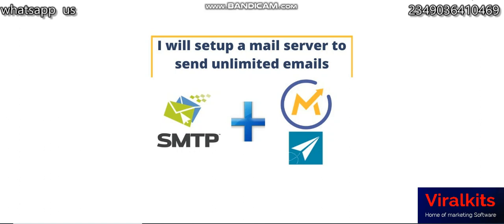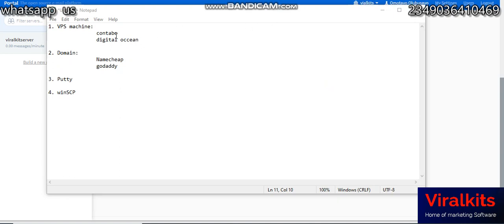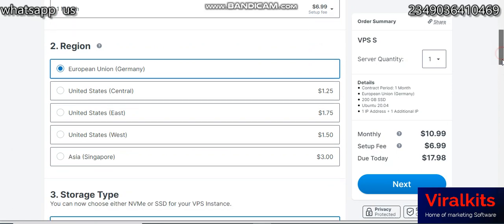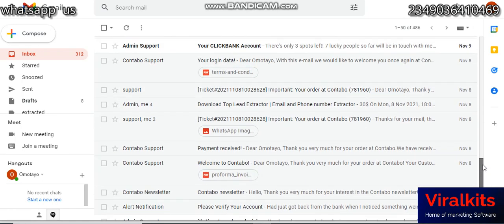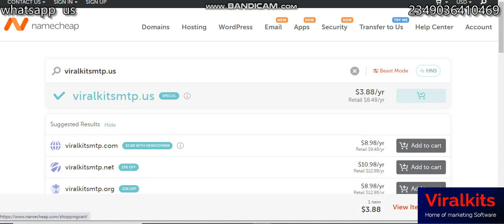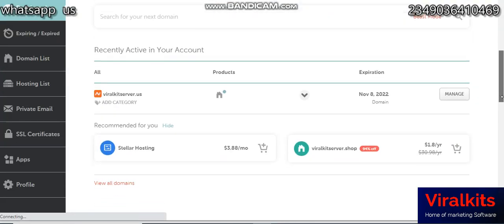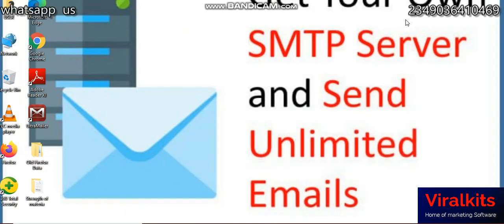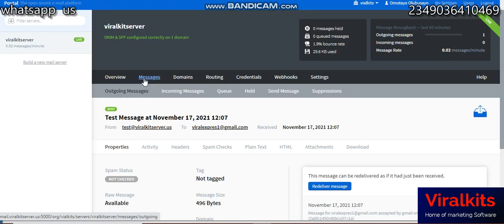How To Setup Your Own SMTP Server And Send Unlimited Emails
In this video, I will walk you through How To Build Your Own SMTP SERVER And Send Unlimited Emails